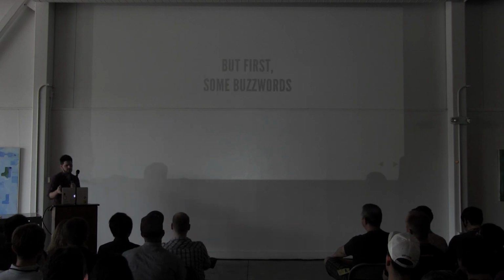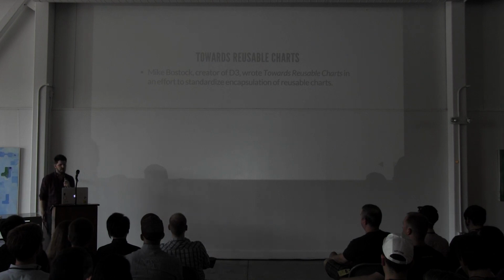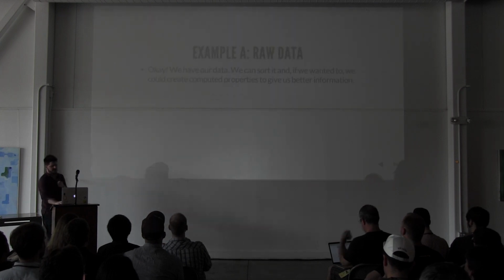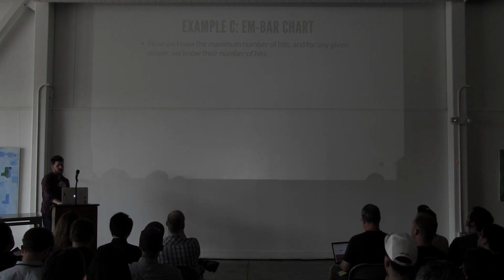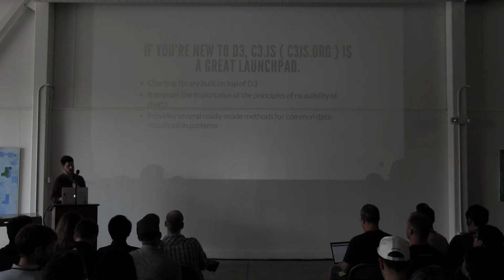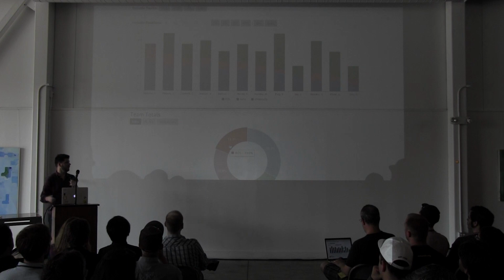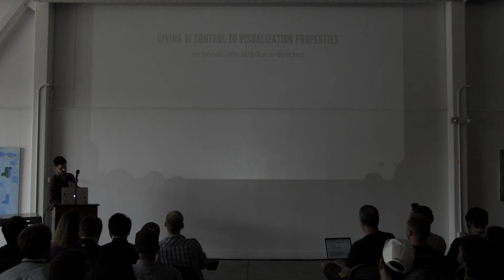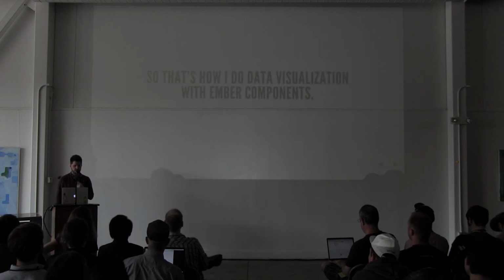Wicked Good Ember 2014 - Phil Renaud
Data Visualization with Ember Components and D3.js